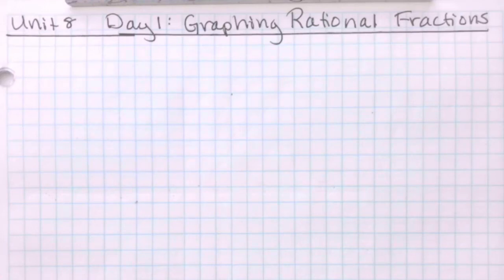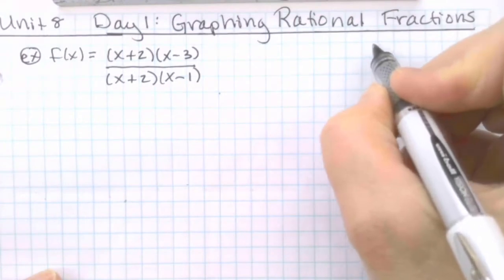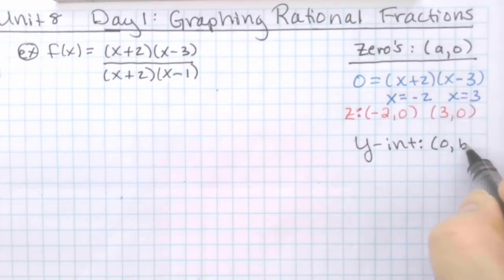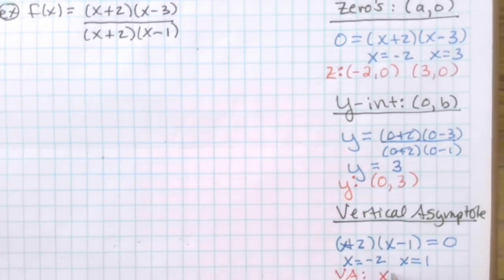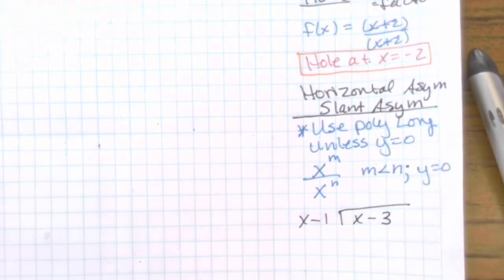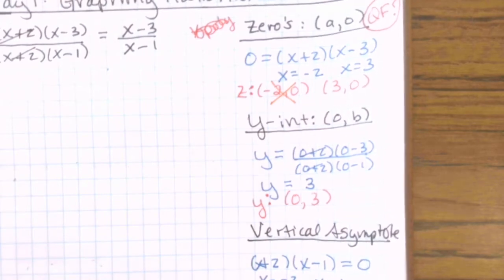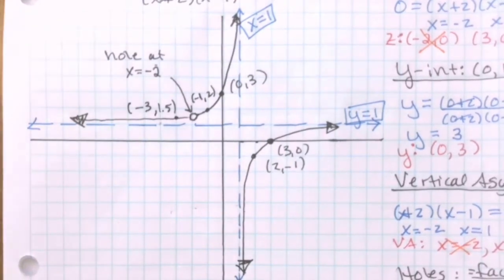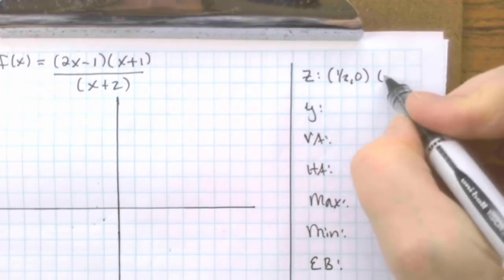PreCalc Ch8 Day 1 Video Notes Graphing Rational Fractions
Vertical Asymptotes
Graph holes
Horizontal Asymptotes
Zeros
Y-intercepts
Grapher used for Points